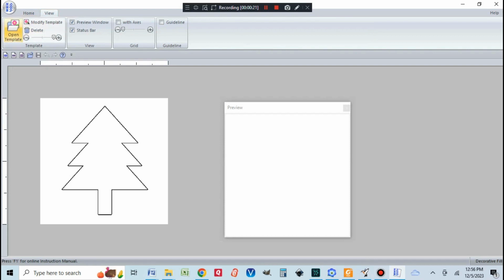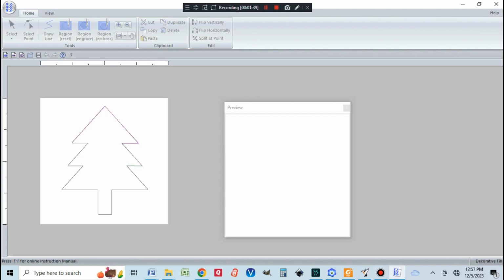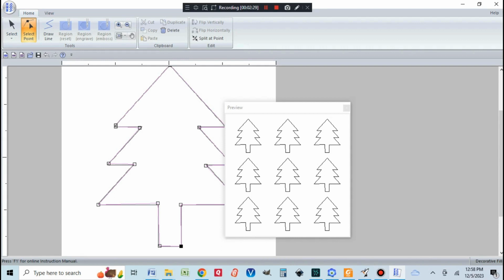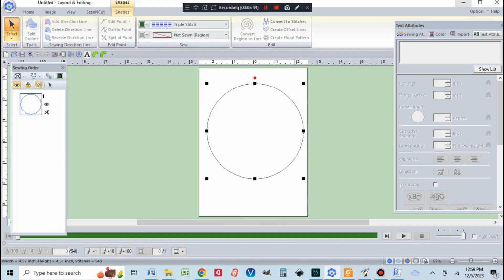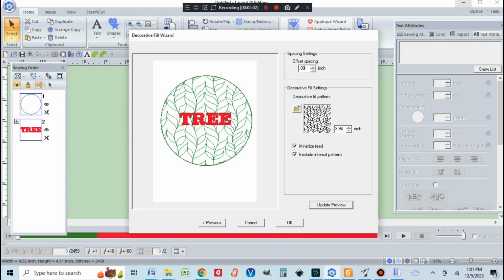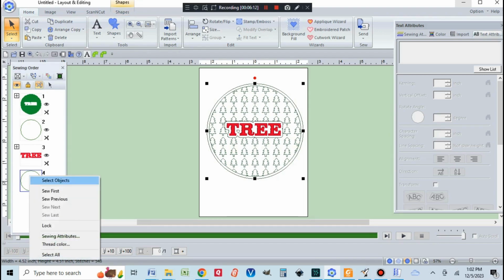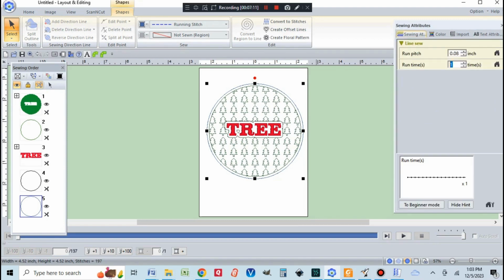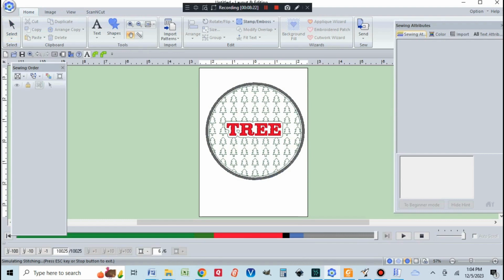Decorative Fill Using Pe Desogn 11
In this video, I will show you how I create my own decorative fills using PE Design 11 followed by a simple way showing how to use it.